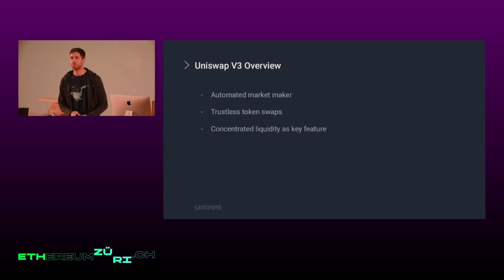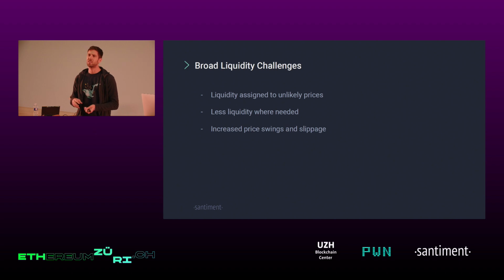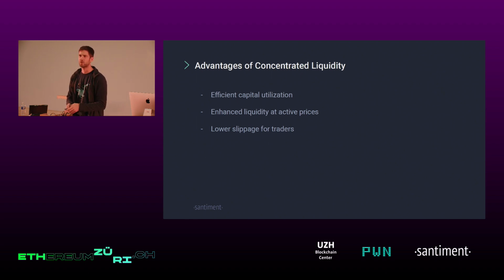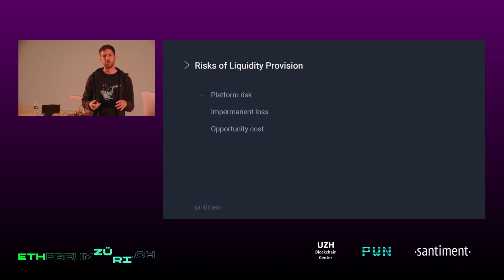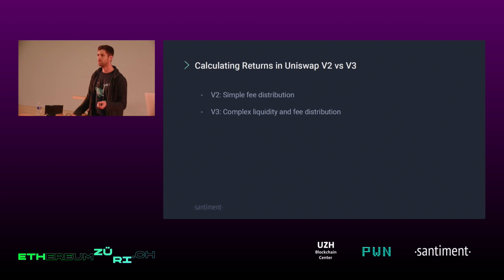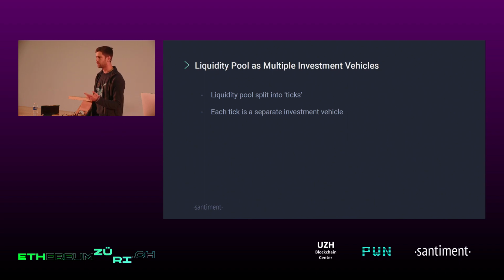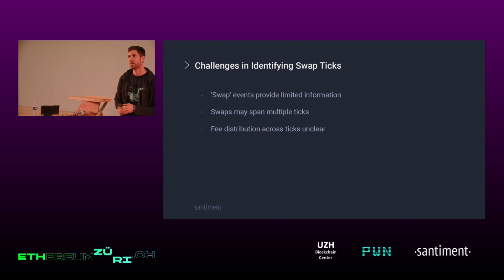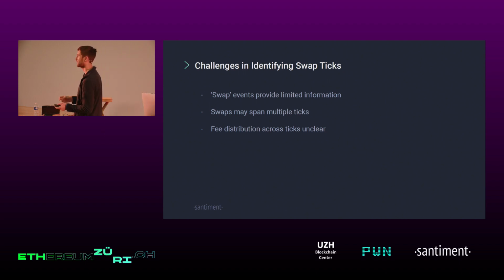Optimizing Uniswap V3 Liquidity: A Backstend Approach / Pablo Baiocchi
The data necessary to asses investment opportunities in Uniswap V3 is not commonly available. We analyze the missing data, as well as how to find it and use it for backtesting.